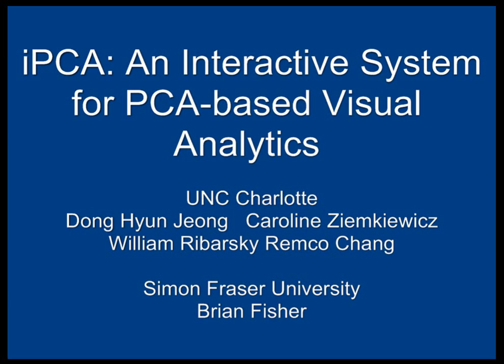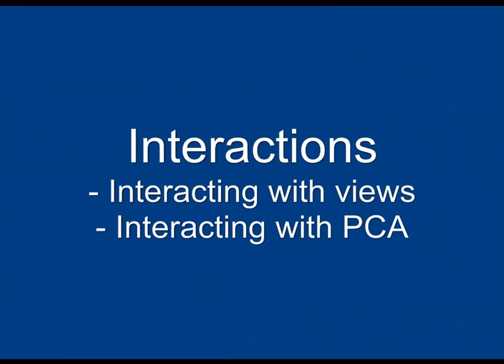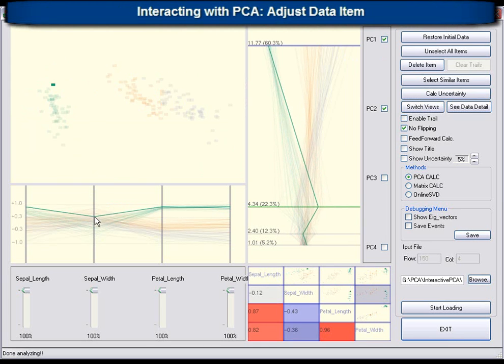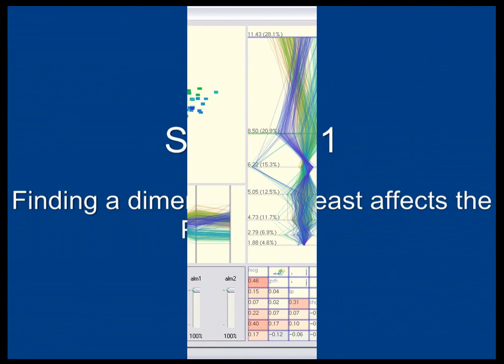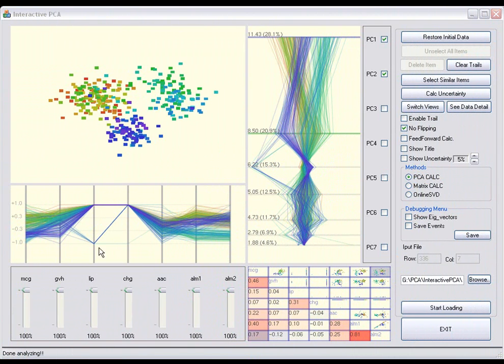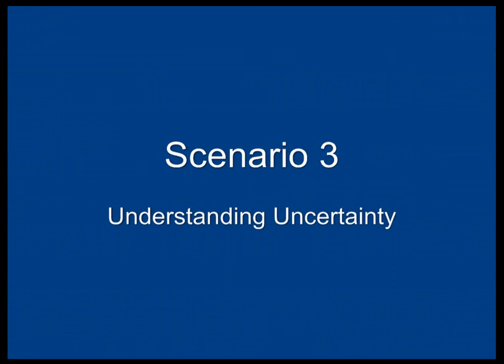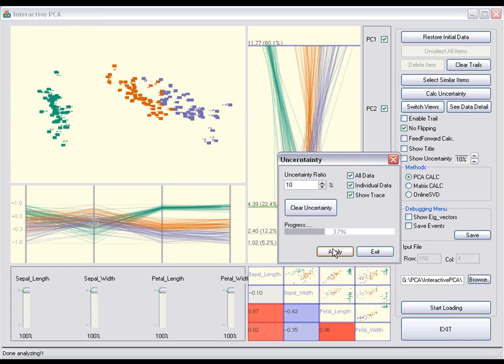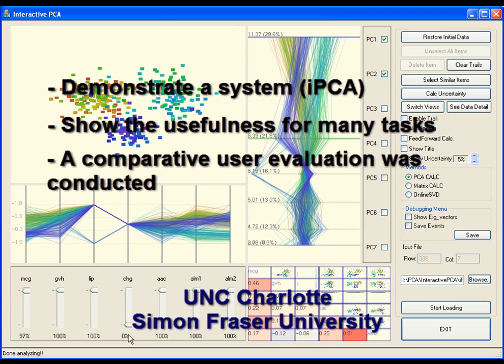iPCA: interactive Principal Component Analaysis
Dong Hyun Jeong, Caroline Ziemkiewicz, William Ribarsky, and Remco Chang, Understanding Principal Component Analysis Using a Visual Analytics Tool, 2009.

Dong Hyun Jeong, Caroline Ziemkiewicz, Brian Fisher, William Ribarsky, Remco Chang, iPCA: An Interactive System for PCA-based Visual Analytics, Computer Graphics Forum (Eurovis 2009). pp. 767-774, 2009.